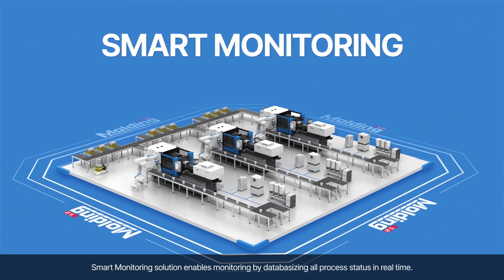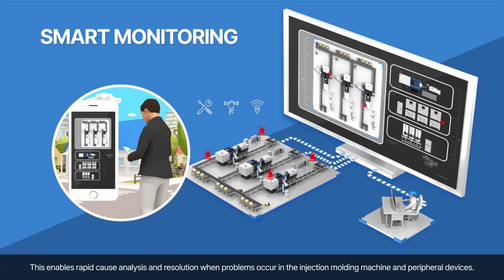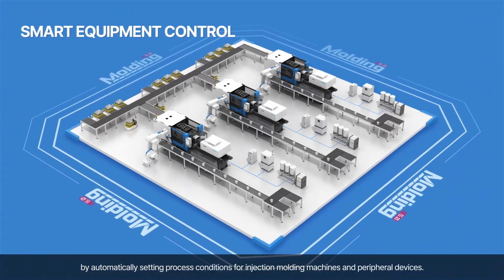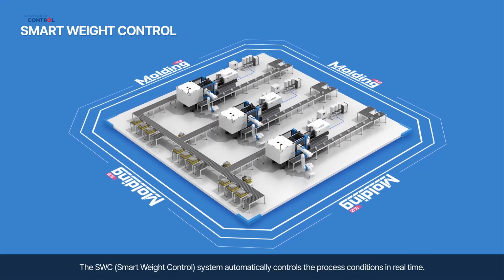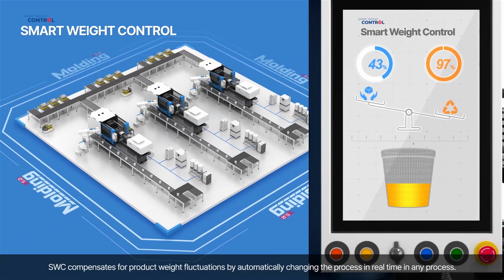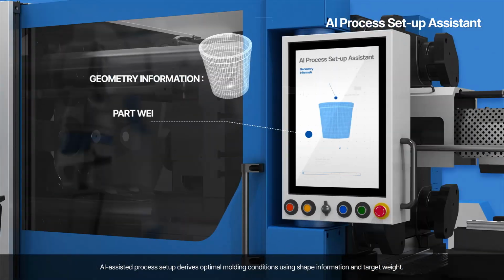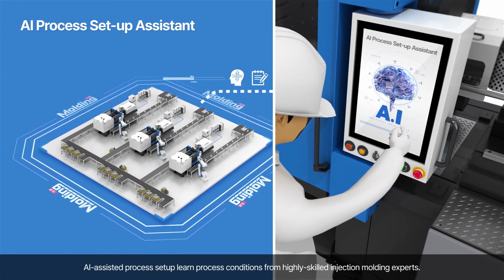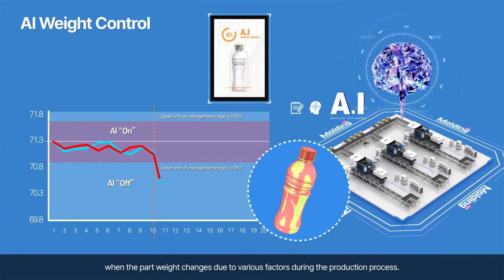LS Molding 5.0 – AI & Smart Injection Molding Platform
Welcome to Molding 5.0 — LS Mtron’s next-gen smart injection molding platform.

This official video showcases how AI, smart data, and real-time control come together to deliver:
✔ Faster process setup
✔ Stable part quality
✔ Energy-efficient operation
✔ Seamless digital integration

What’s inside Molding 5.0?
• Smart Monitoring System
• AI Injection System
• Smart Weight Control
• Smart Mold Recognition
• Remote Service & Data Interface

If you're looking for the future of injection molding, you're in the right place.